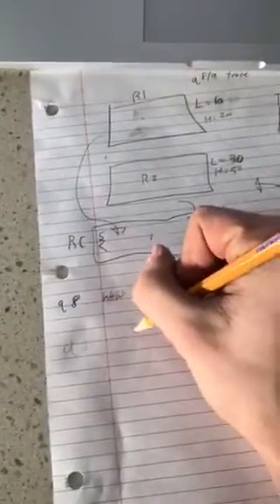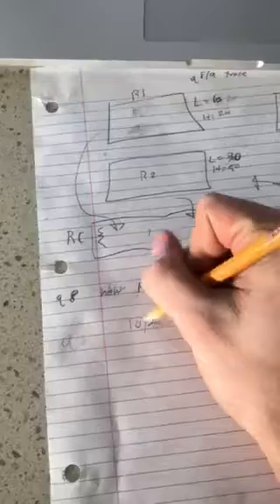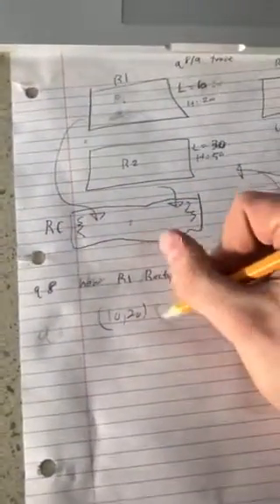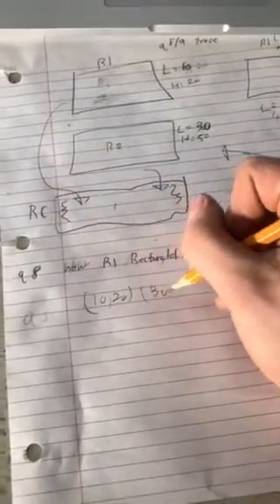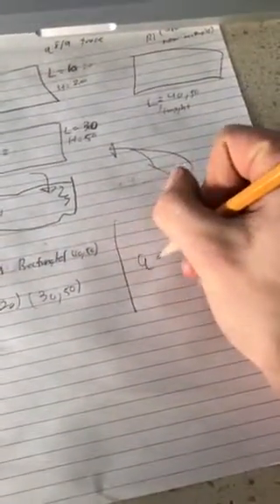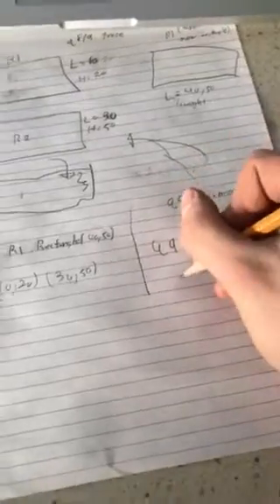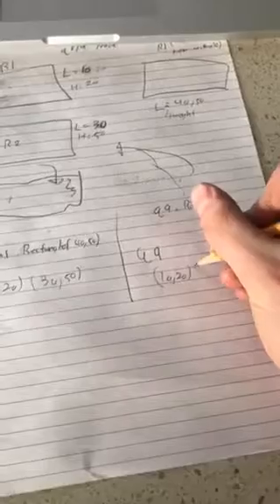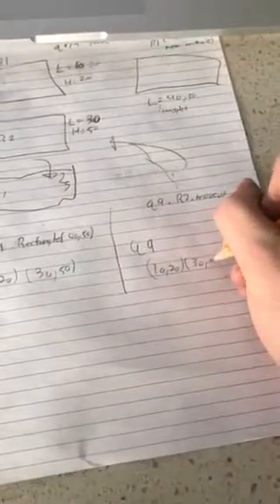Quiz 2 question 8/9 trace